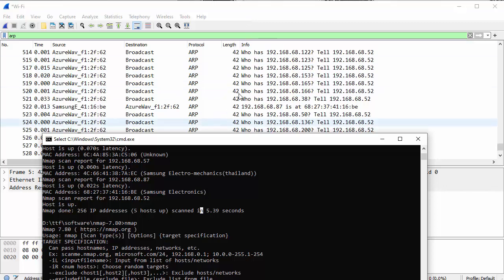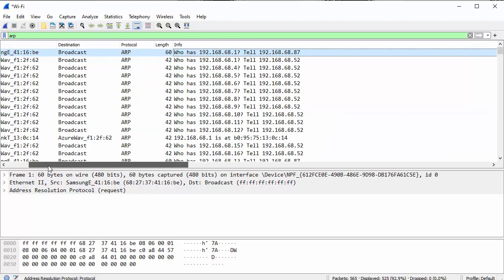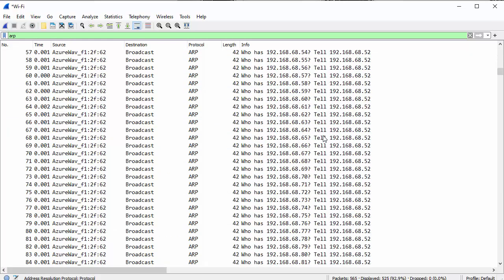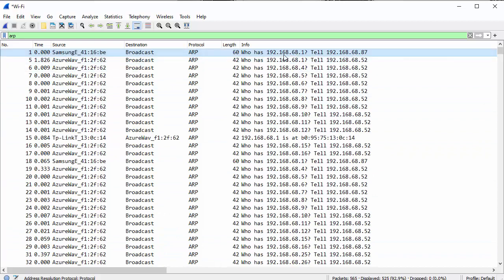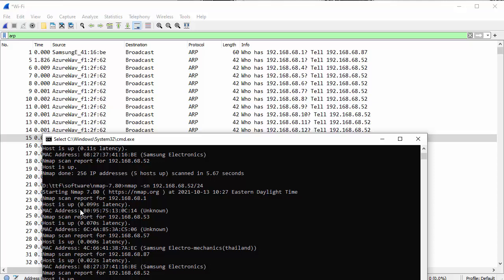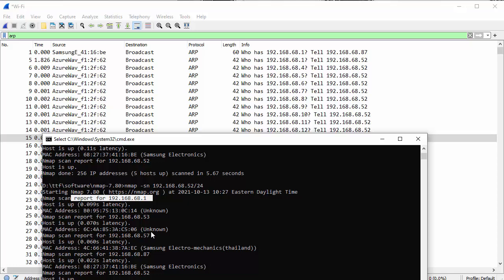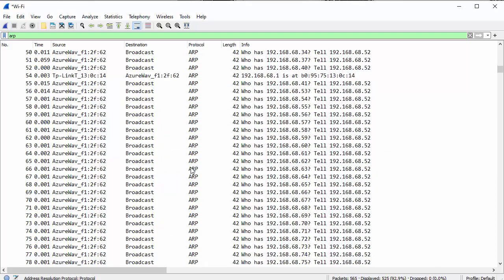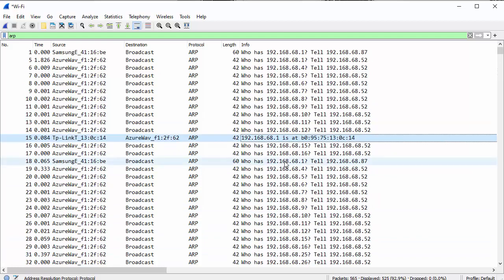nmap ping scan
Get to know your tools  - Nmap ping subnet scan
For those familiar with my work, I always mention that you should ‘know your tools’ and wont beat that point to death.
In this article I thought I would use nmap, a popular utility that people use to illustrate a simple example.
When you use the -sn subnet option the help screen mention that it is a “Ping Scan”. Most analysts know ping and probably know that ping uses ICMP as its protocol. Well, in this video, you will see how I used Wireshark to observe how nmap discovers a subnet and if it uses ICMP to accomplish this.